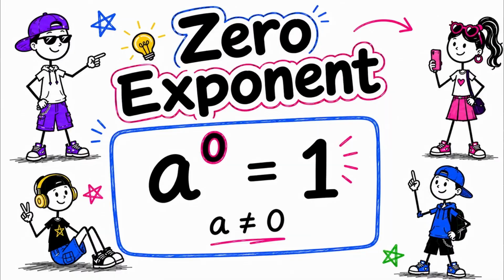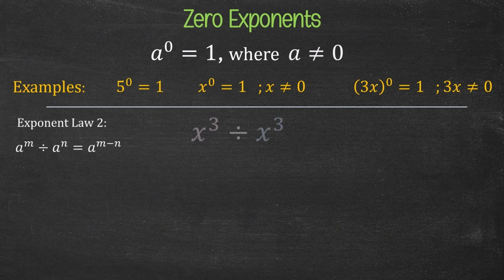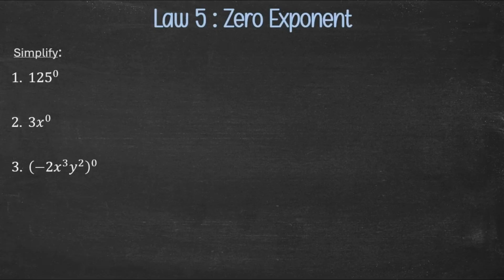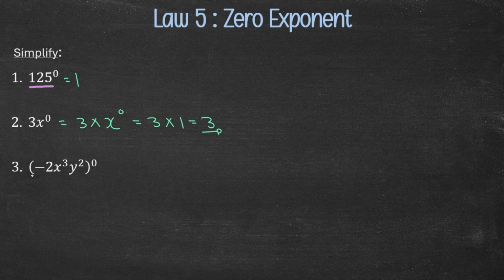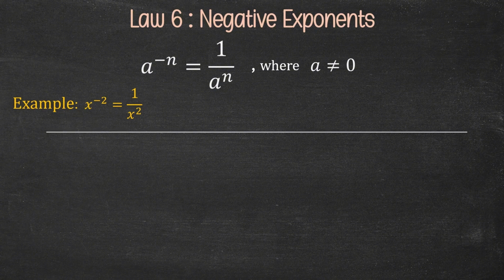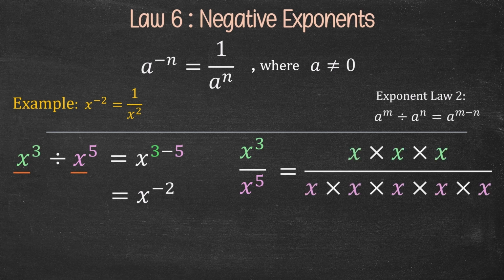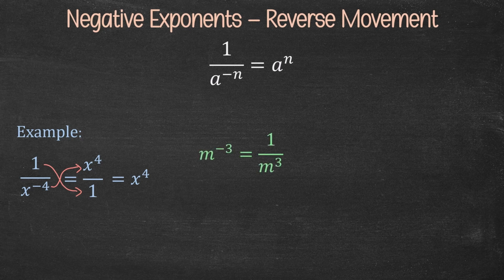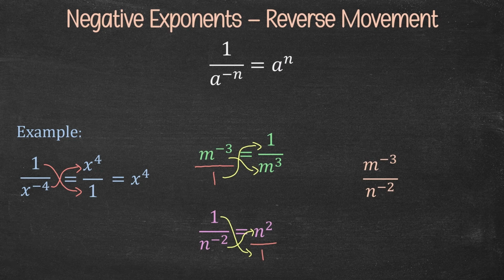Zero and Negative Exponents Explained | Grade 10 CAPS Maths Revision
Learn the zero exponent rule and negative exponent rule step by step. In this Grade 10 Maths lesson, we explain why (x^0=1), how negative exponents move across the fraction line, and how to avoid common mistakes.

Time Stamps:
00:00 Introduction
00:40 Zero Exponent Rule
02:18 Examples : Zero Exponent Rule
03:30 Negative Exponent Rule
05:21 Negative Exponent Rule – Reverse Movement